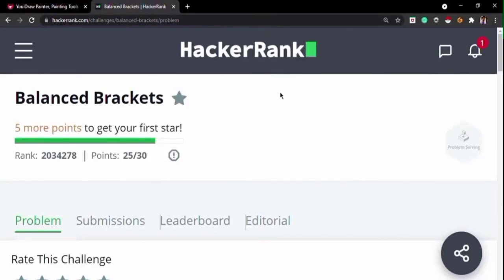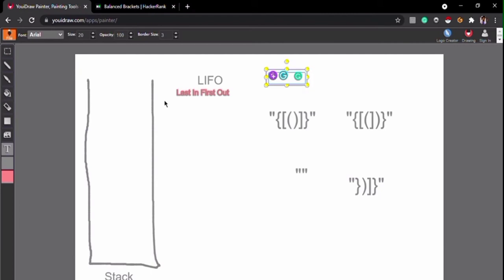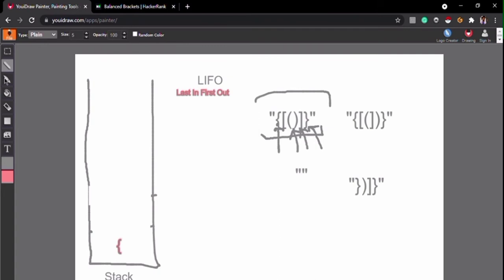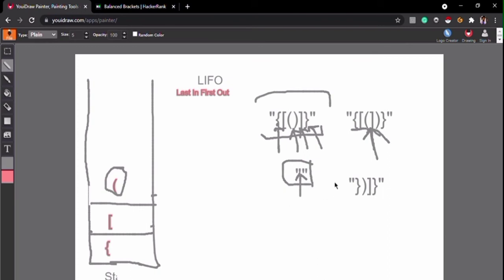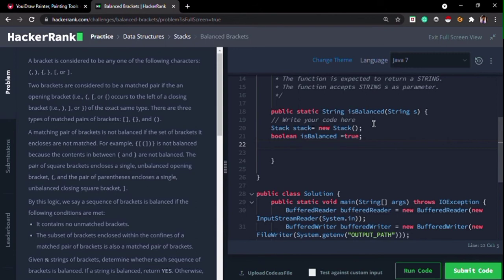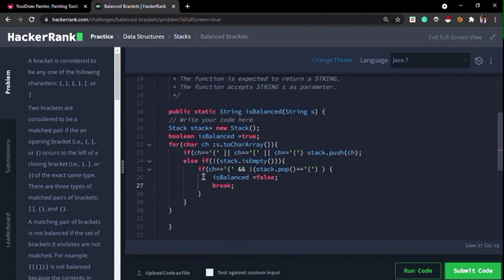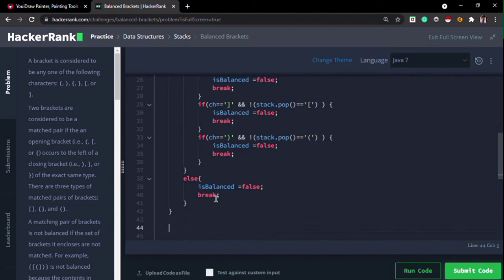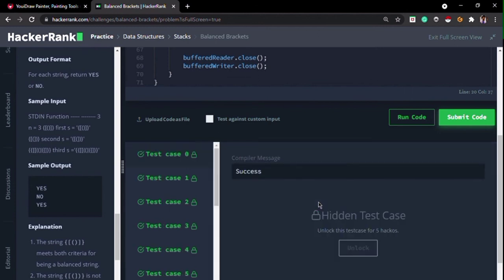Balanced Brackets Problem | Balanced Parentheses Problem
all rights has been reserved.